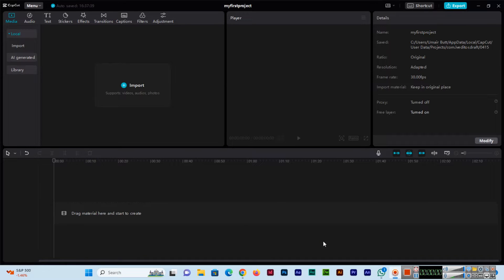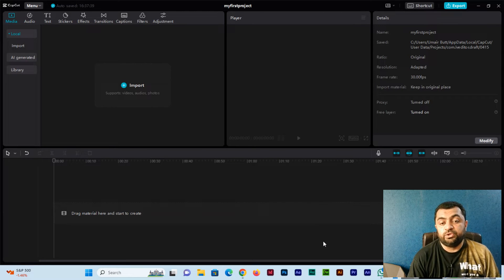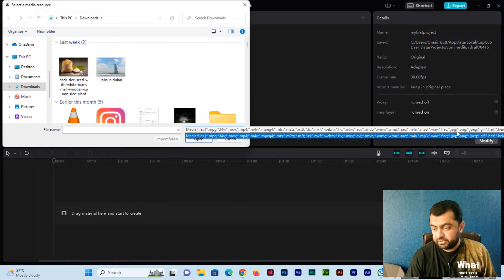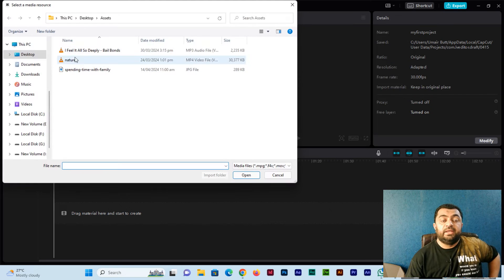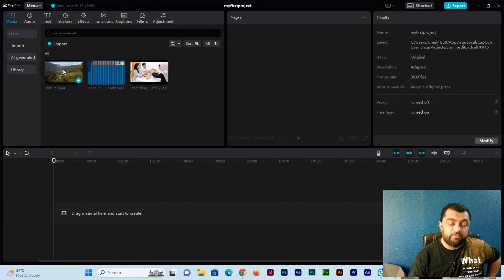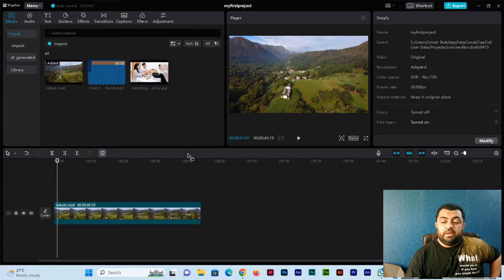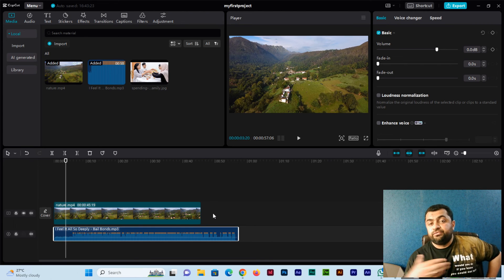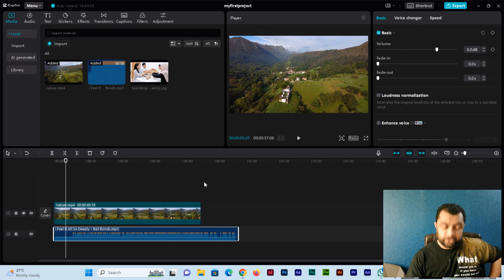How to Import Media Into CapCut PC and Drag into Editing Timeline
In this video, you can learn how to Import Media assets including videos, images, and audio files into CapCut PC and how you can drag and drop them into the editing timeline of CapCut video editing software.